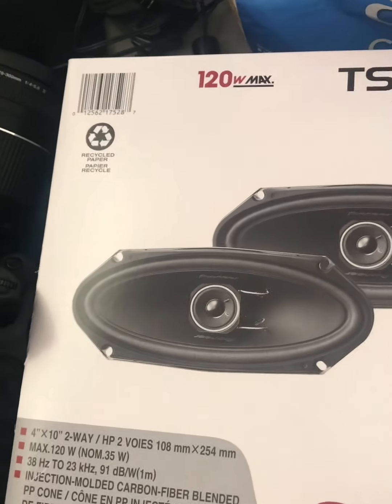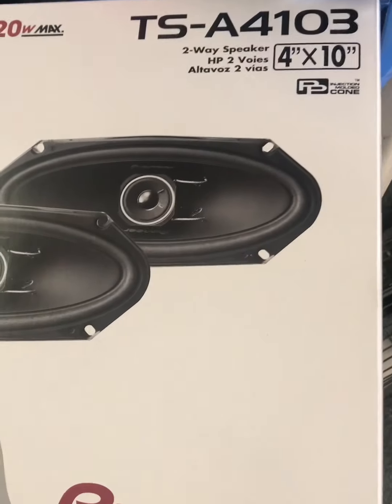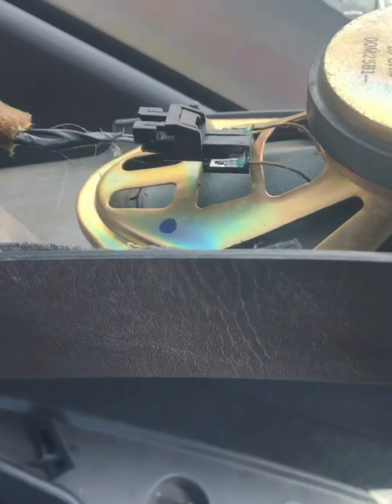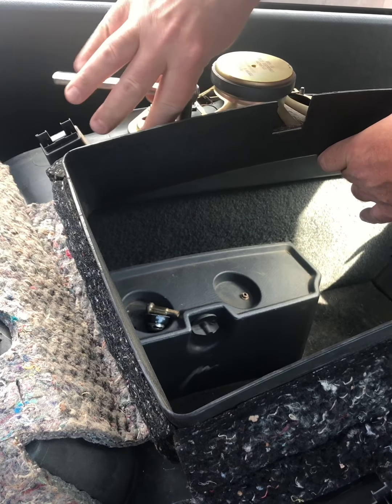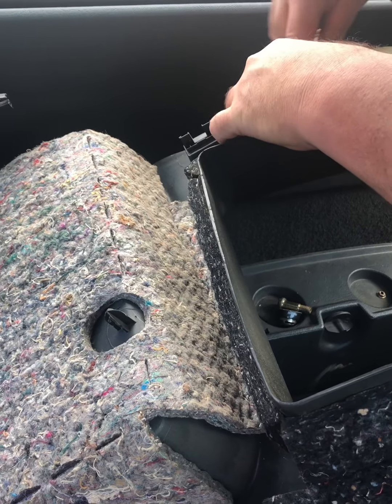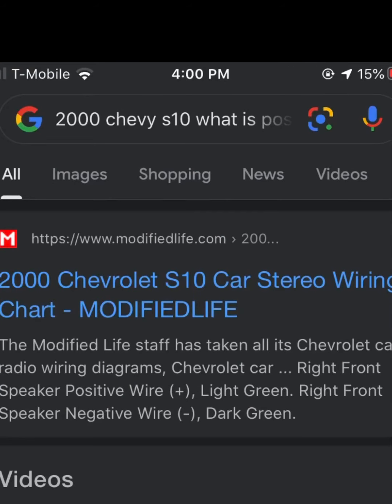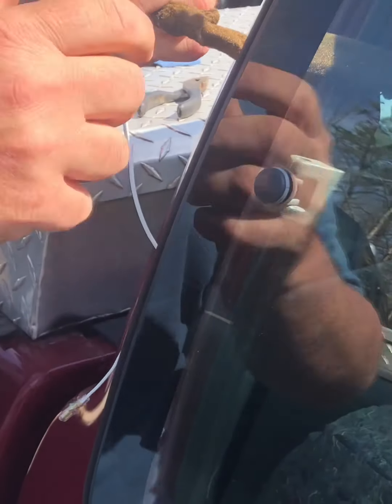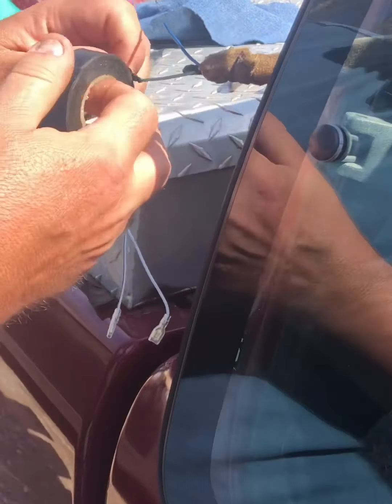Replacing Back Speakers in a 2000 Chevy S10 Truck